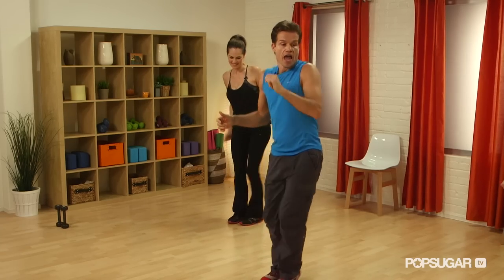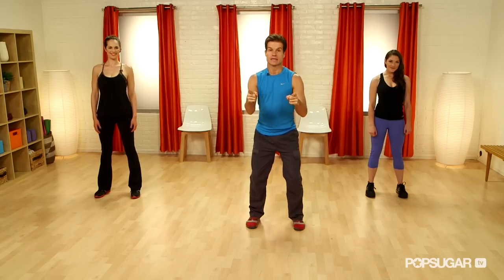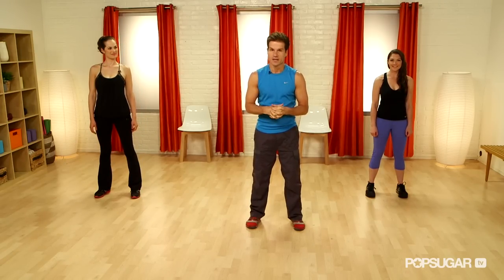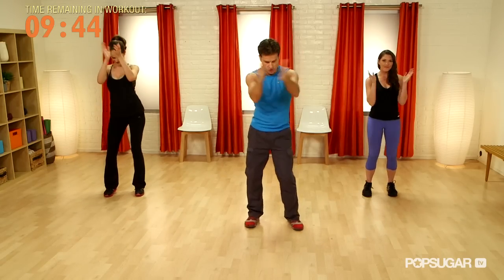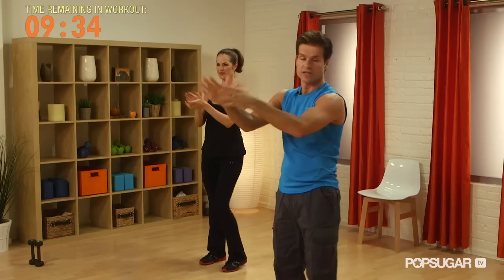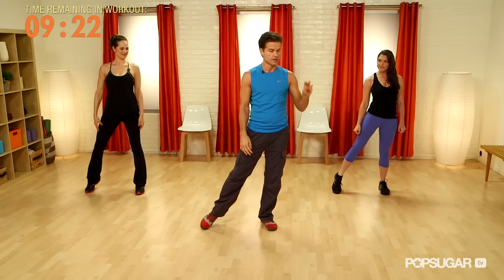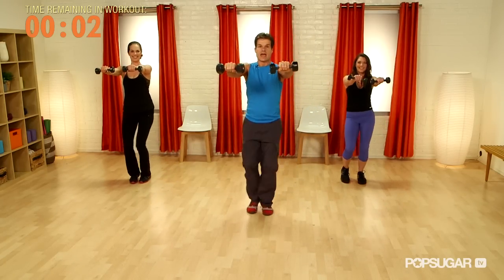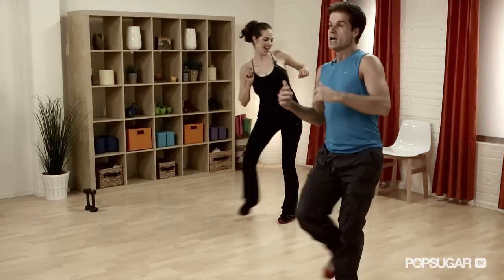Dancing With the Stars Workout, Louis Van Amstel Fitness, Class FitSugar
Prep for your next holiday party by dancing in your own living room. Burn some calories and shake your hips with Louis Van Amstel of Dancing With the Stars. This 10-minute workout features dances, like the cha-cha and merengue, from his LaBlast Fitness DVD series. Put on your dancing shoes, press play, and get ready to trip the light fantastic. And sweat some too.